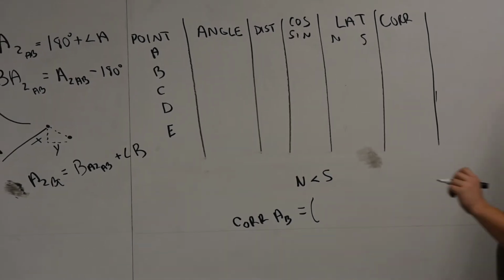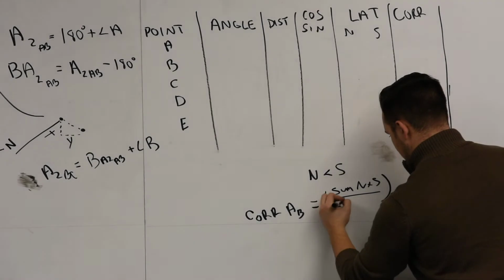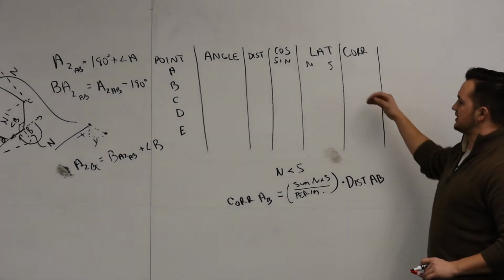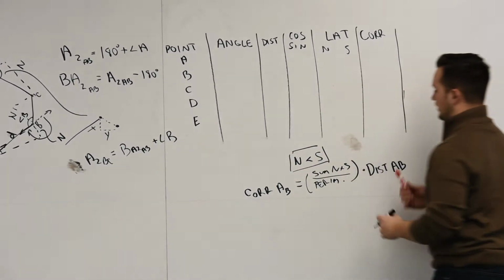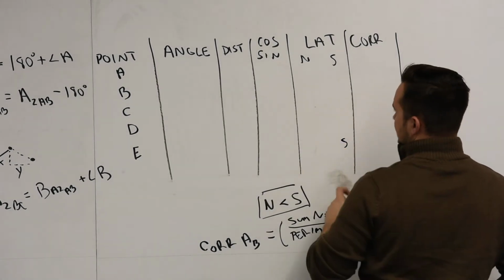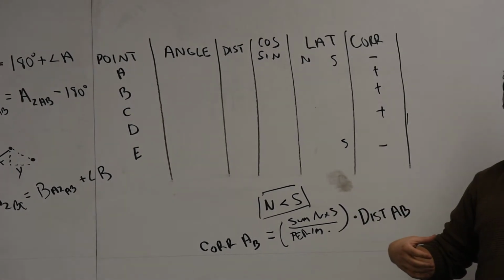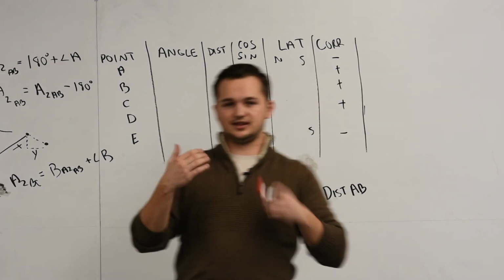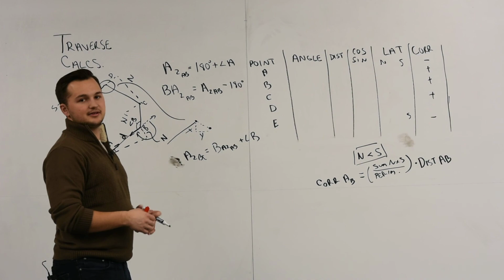How to Do Traverse Calculations - Part 3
Bradley Picard is explaining how to perform traverse calculations in detail. This video is the third and last part.

Videographer: Brianna Moran

The surveying lab and AutoCAD lab provide students the necessary background to select and develop sites for civil engineering structures. Proper site selection and engineering have a significant impact on the economics of a project and long-term utility and sustainability of the constructed facility. These labs will prepare students to:

* Select and develop sites for a variety of civil engineering projects
* Determine site layout and access
* Establish site contour and drainage
* Installation of utilities
* Perform elementary surveying
* Create drawings using a computer-aided drafting package